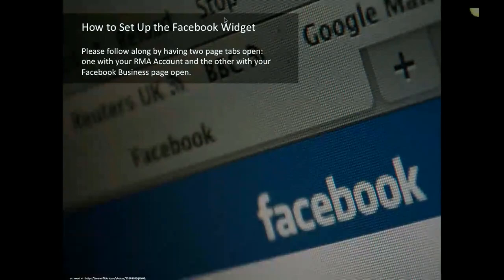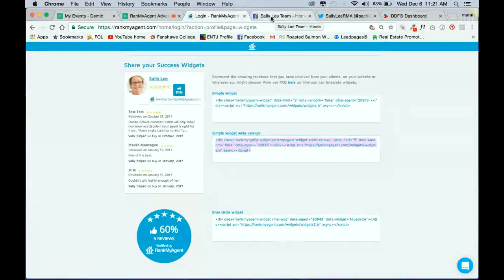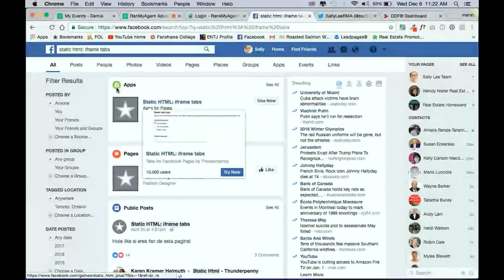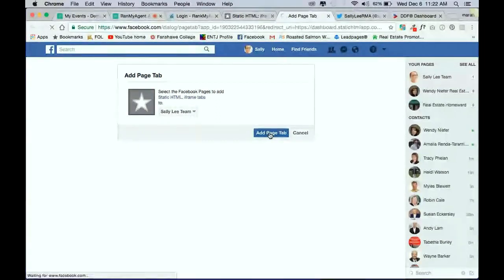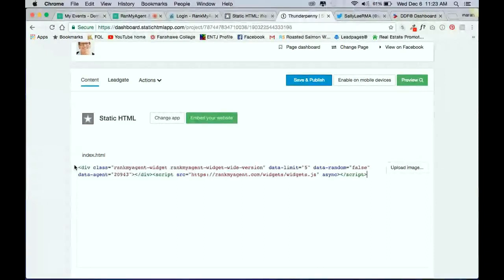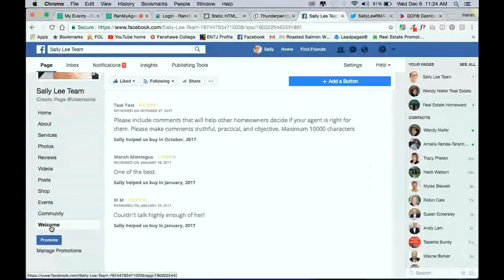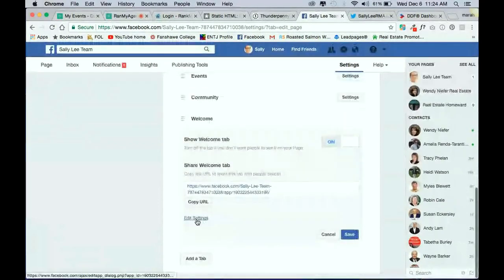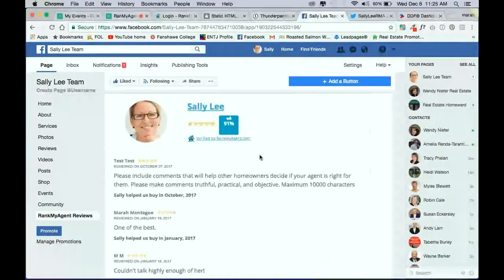Tutorial: How to Share your Reviews on Facebook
In this short video, we'll go over how to add a third-party tab onto your Facebook Business page, so you can get your RMA reviews to show on-demand.